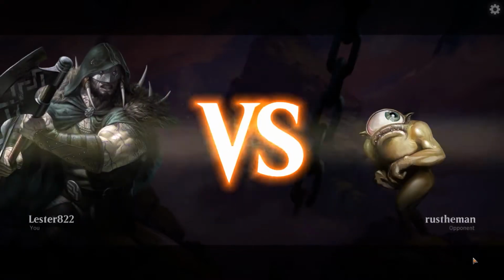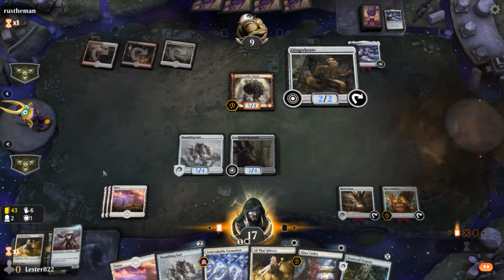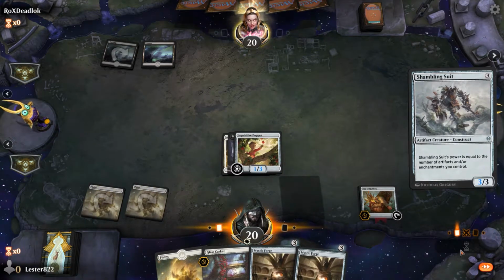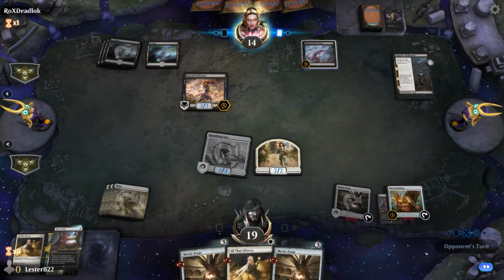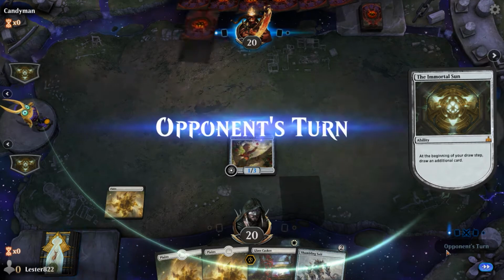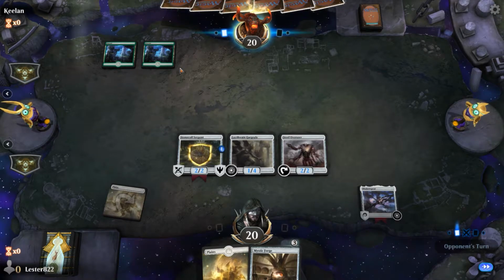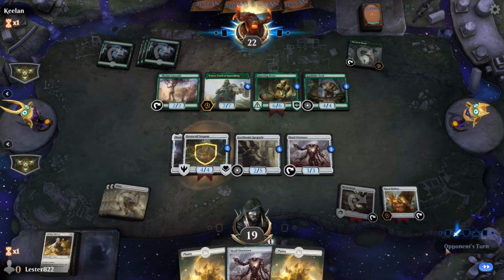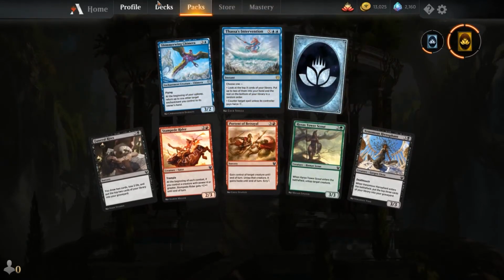White Artifacts Heliod's Glory Festival | MTG Arena Standard Immortal Sun Gameplay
Heliod's Immortal Sun Festival is now on MTG Arena and with it comes an epic way to play your favorite game. In this video, I play a white deck full of 1 cost colorless creatures. This deck runs lots of small artifacts and then uses the cost reduction emblem to shoot out a win! This deck is fun, fast, and powerful. Make sure to check out this awesome event on MTG Arena.